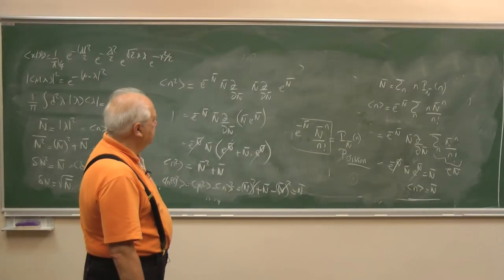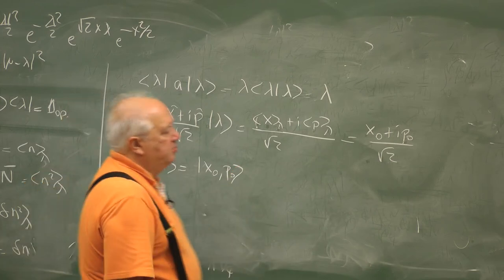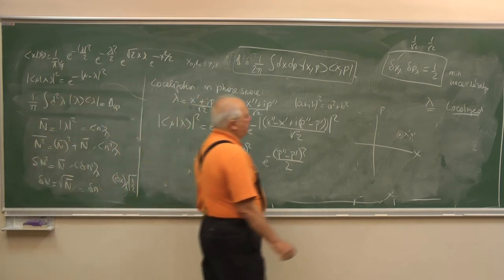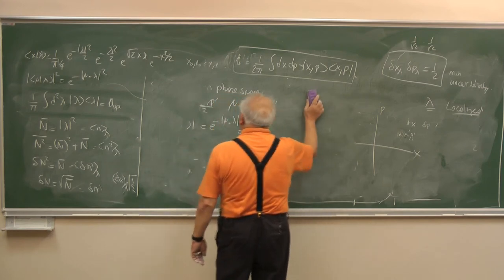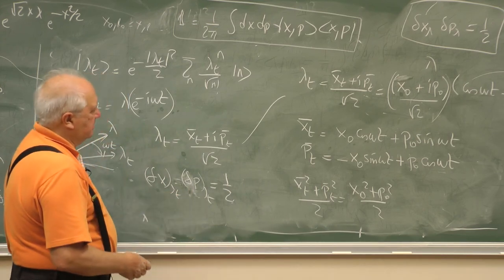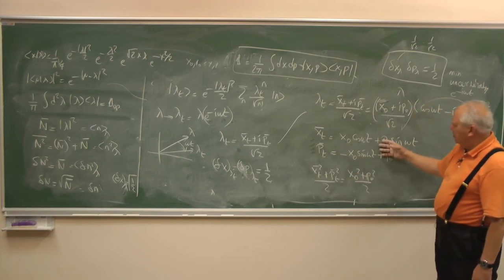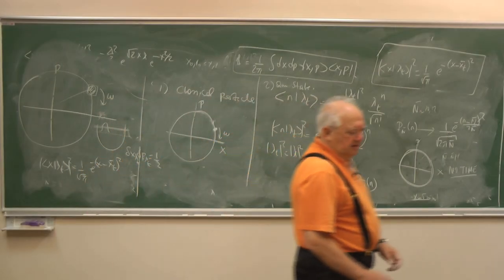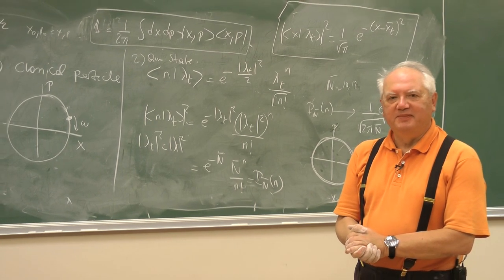1D-HO: (4B) Properties of Coherent States II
(Alpar Sevgen, Bogazici University, Istanbul, Turkey). Expectation
values of the x, x-square, p and p-square operators in the coherent
state (CS). The uncertainty product for the CS. Localization of CS in
the phase space (x,p). Time development of the CS, and comparison with
a classical ideal oscillator.

Typo: At 14:36 replace 1/2 by square-root(1/2); typo corrected in 16:50.